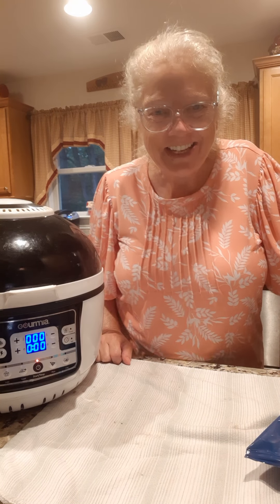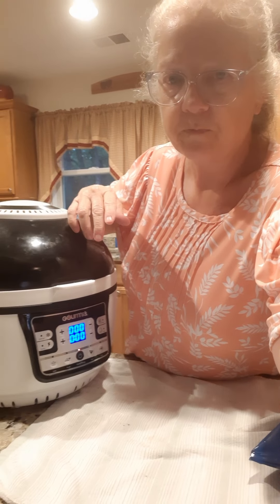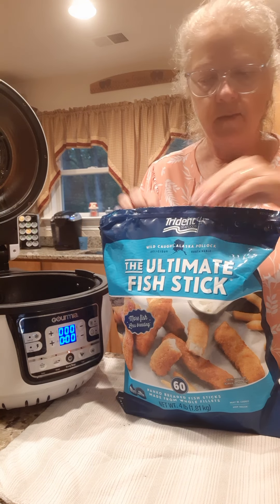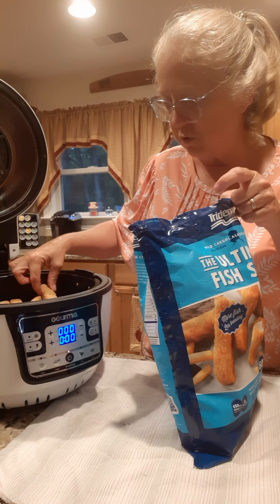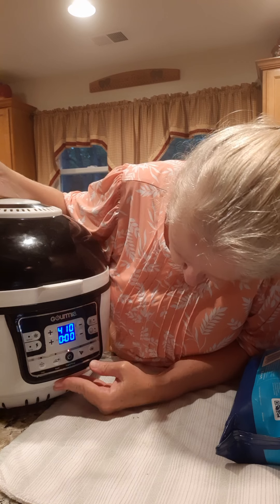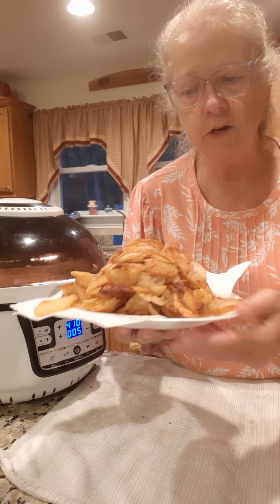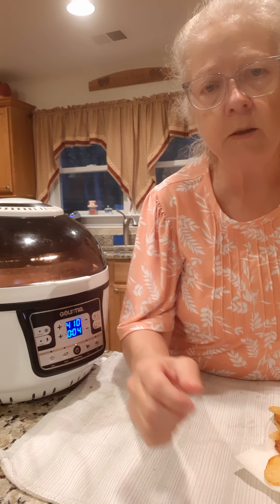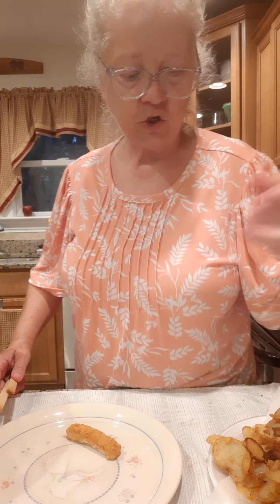Fish sticks in the air fryer